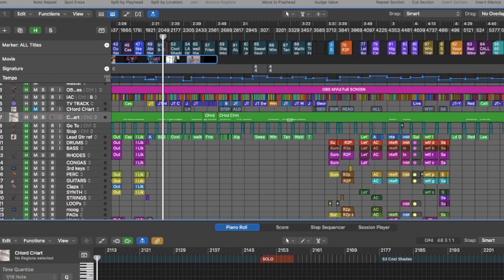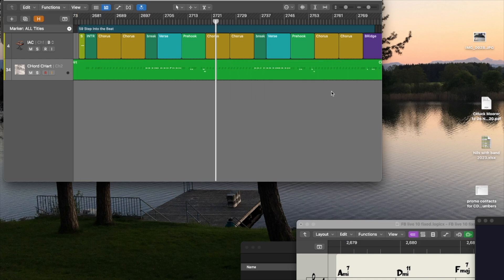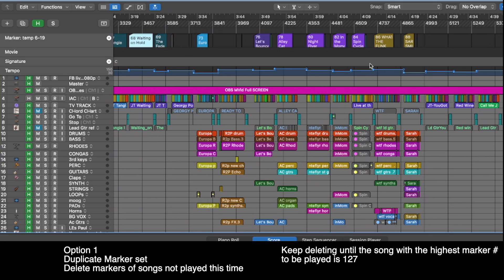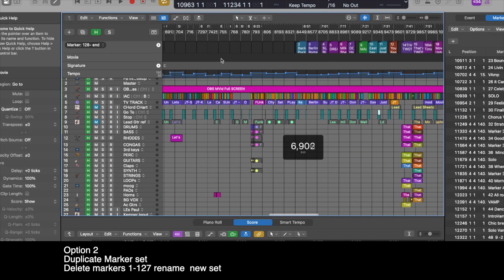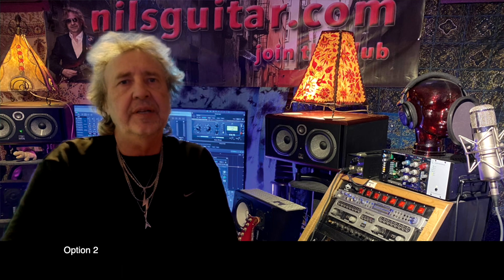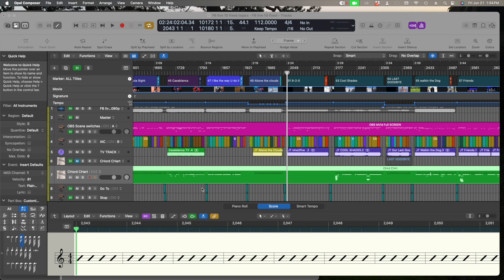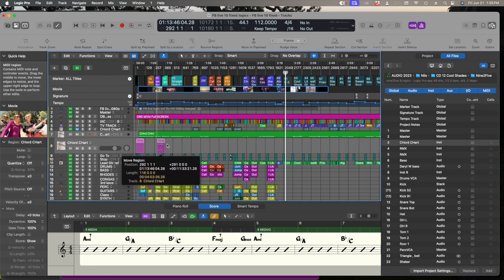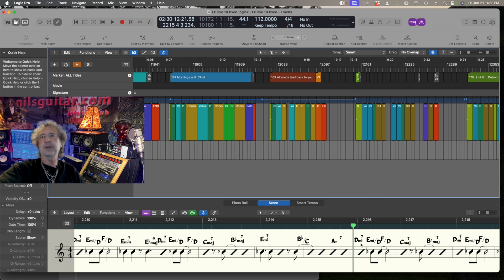Logic Pro X for backing tracks 2024 part 2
Chord chart track, Overcoming the 127 marker limitation  - Addendum 2024 part 2. This is an update  to my  "How to set up Logic for Live backing tracks" series.